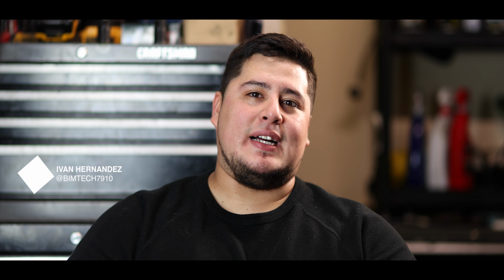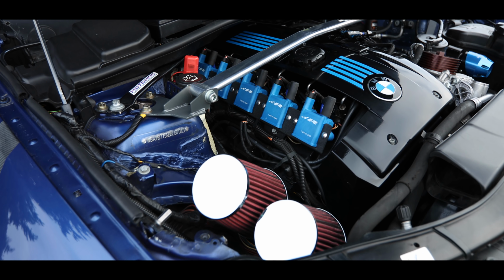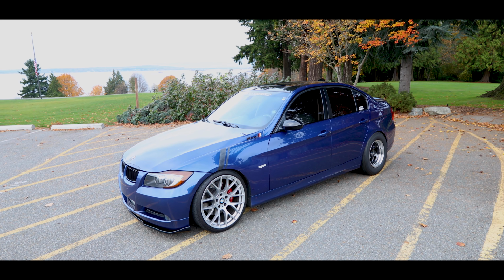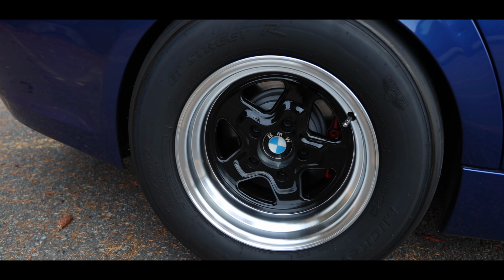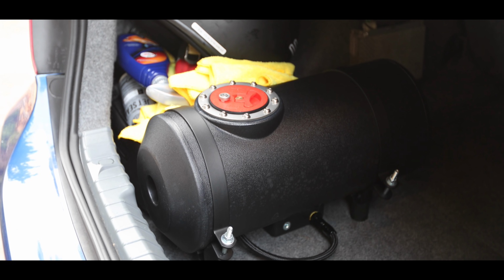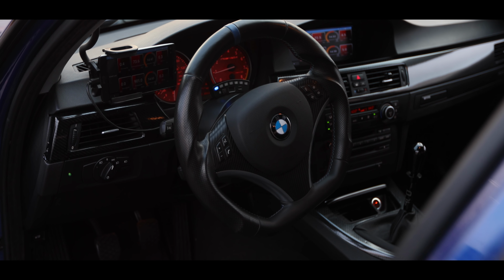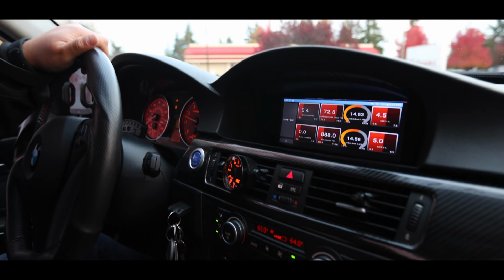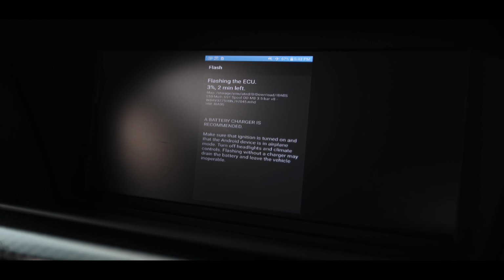700HP+ BMW 335i - Daily Driven [4K]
We had the opportunity to check out this gorgeous daily driven BMW 335i and go for a spin with Ivan! This car is a beast! Make sure to follow him on instagram - bimtech7910

North Pole Racing is a channel and media outlet, dedicated to bringing the sickest footage from all over!